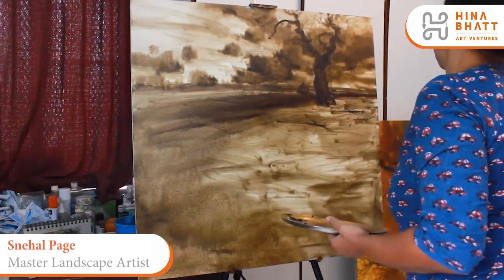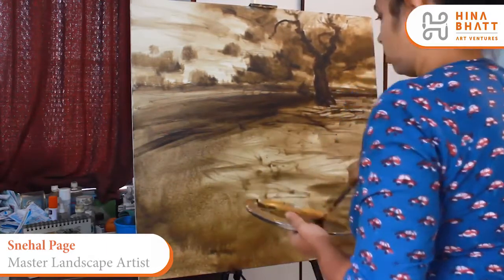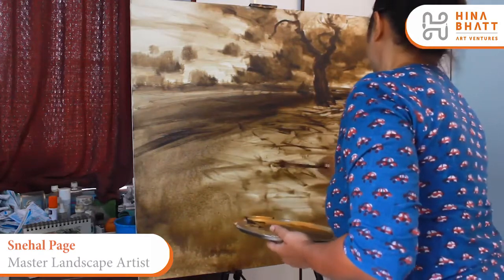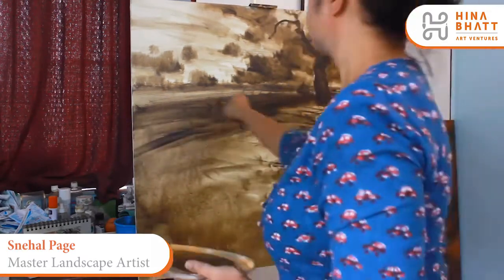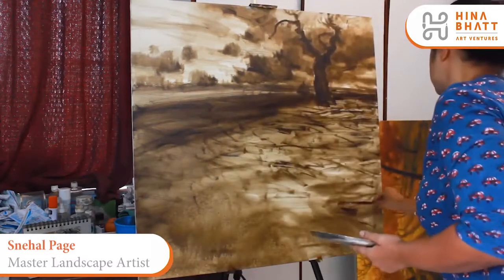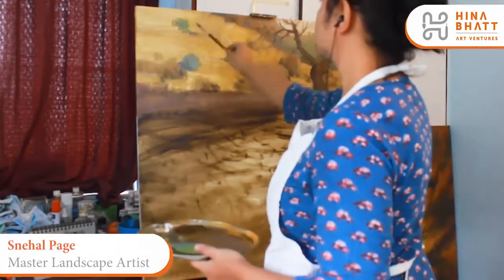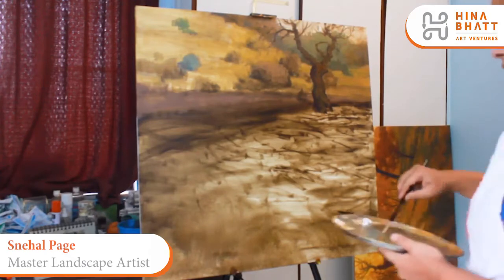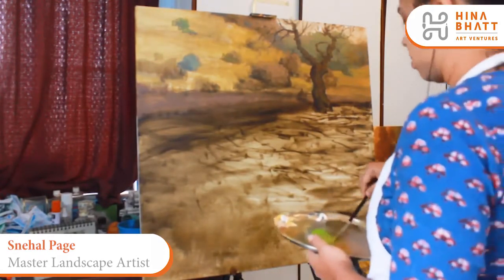Snehal Page For Mesmerising Landscapes - A Hina Bhatt Art Ventures Initiative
Mesmerising Landscapes event was conceptualised with the aim to inspire artists to create art daily and grow together, and also discover the brilliant landscape artists of our country and beyond. We  have a team of most brilliant artists as our Brand Ambassadors, to motivate and inspire you with their works. Each day one Brand Ambassador’s work will be showcased to give you a complete understanding of their views and approach to landscape art.